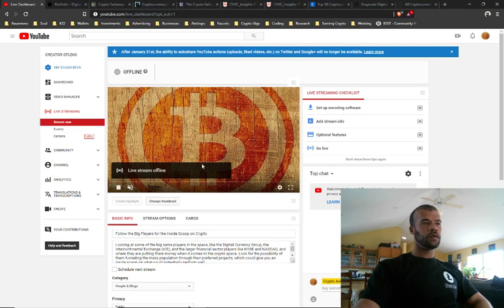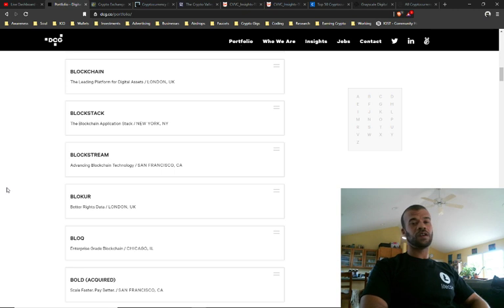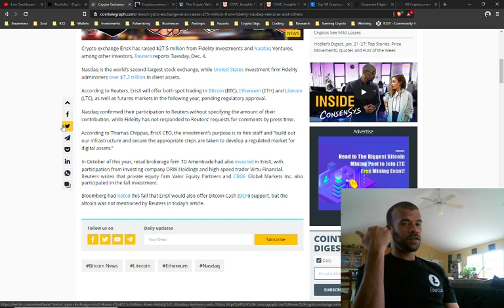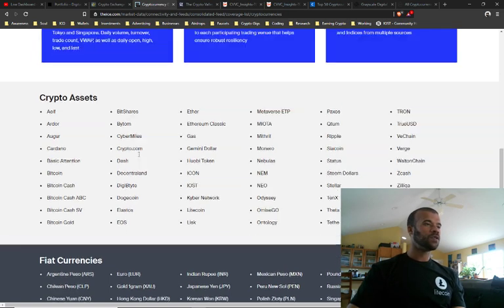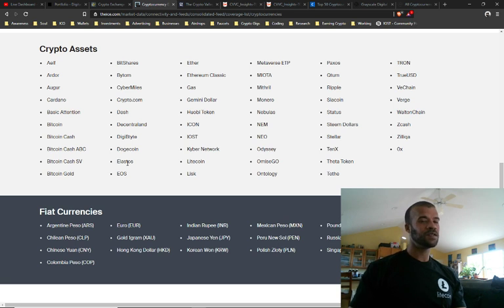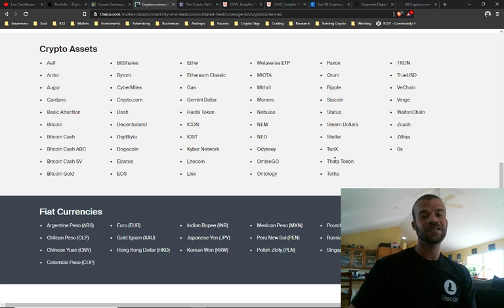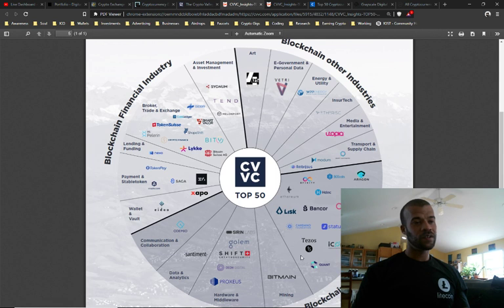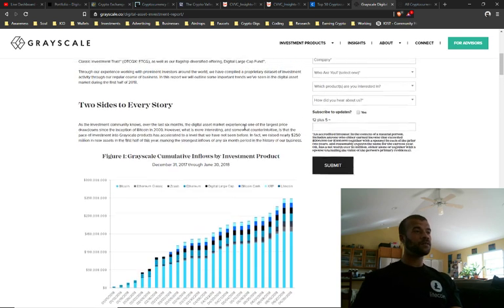Where the Digital Currency Group and Big Players are Focusing Their Attention $THETA $ELA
Looking at some of the big name players in the space, like the Digital Currency Group, the Intercontinental Exchange (ICE), and the larger financial sector players like NYSE and NASDAQ, and where they are putting there money when it comes to the crypto space. Look for the possibility of them funneling the mass population through their preferred projects, which could give you an inside scoop on what could potentially perform well.